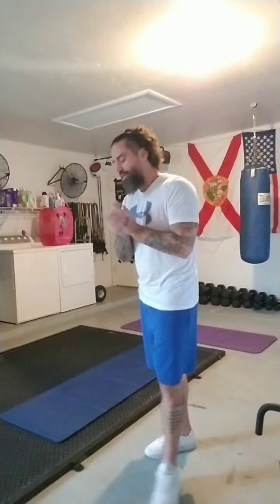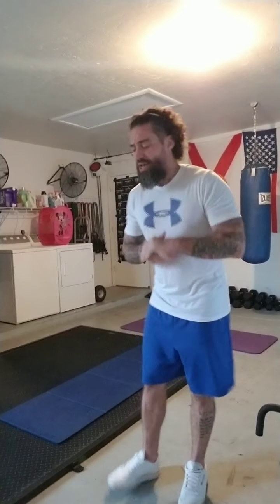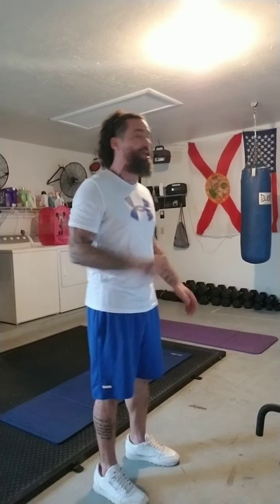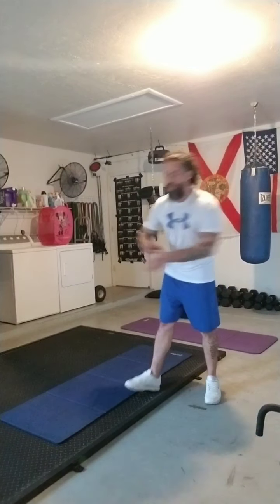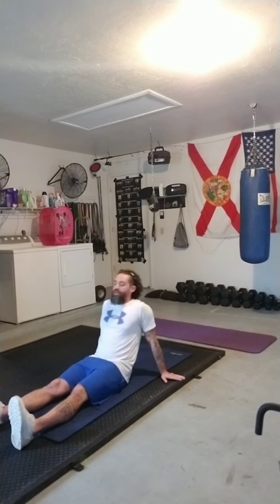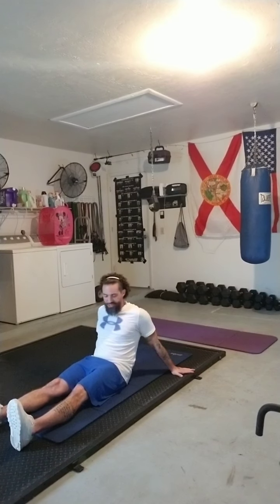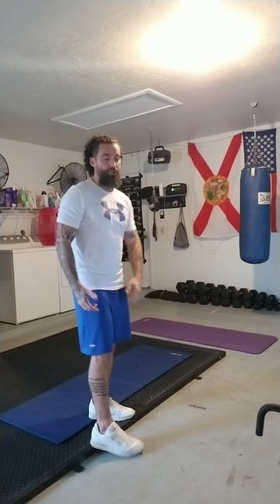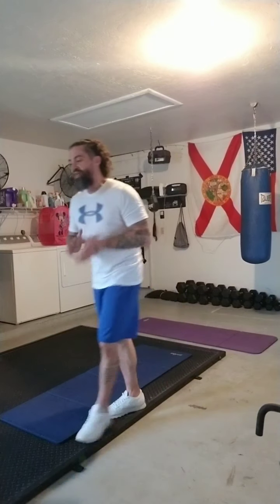Day #14 Tips & Ques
Some information to help you with the Workout on Day #14